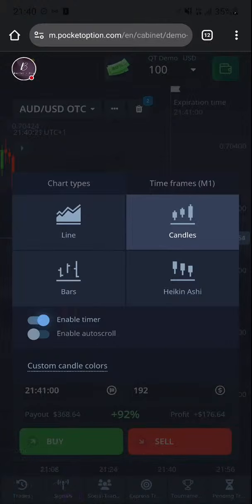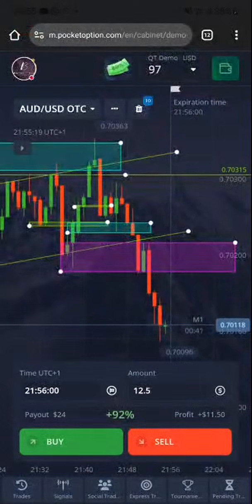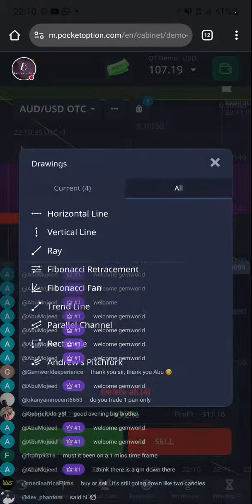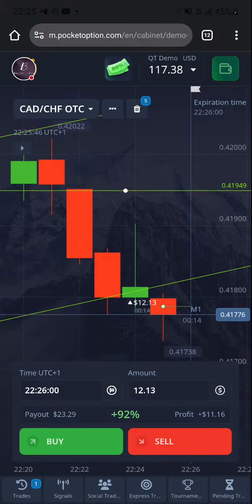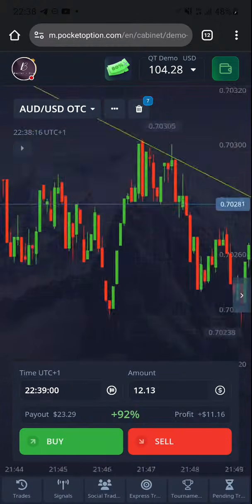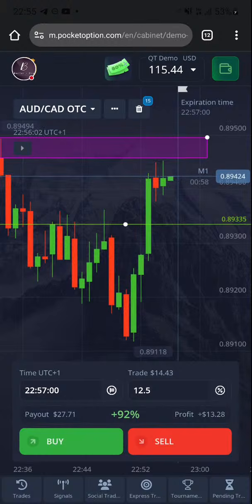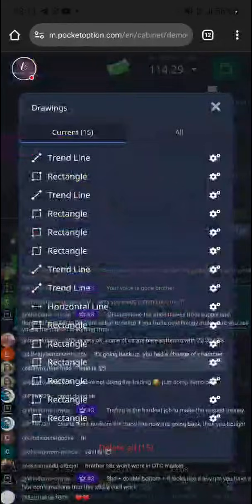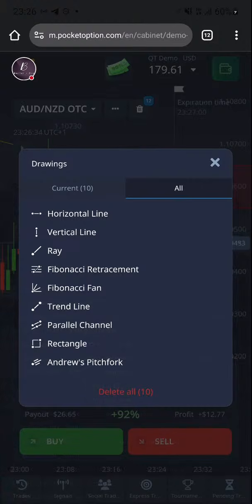Practice Session| Binary Options Trading | 29th Jan, 2026.